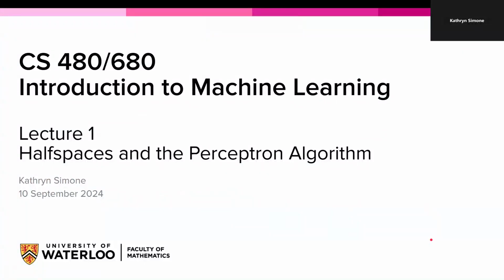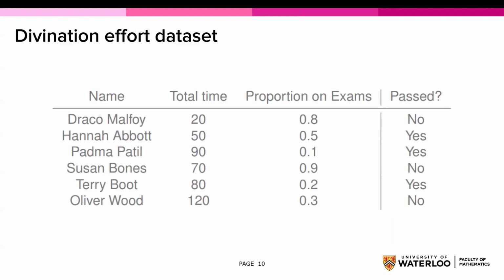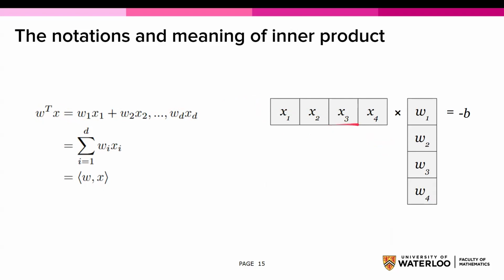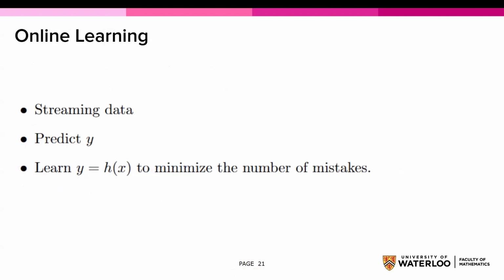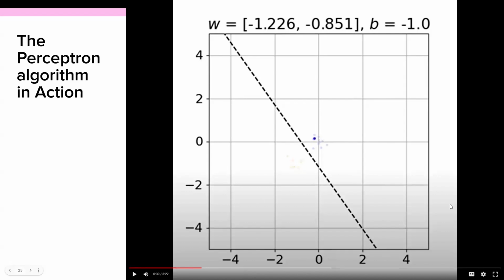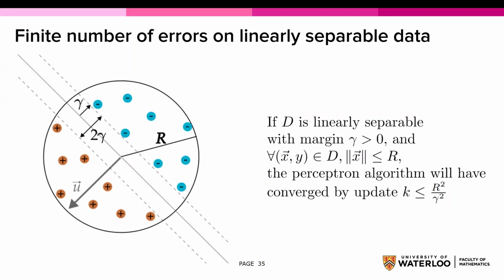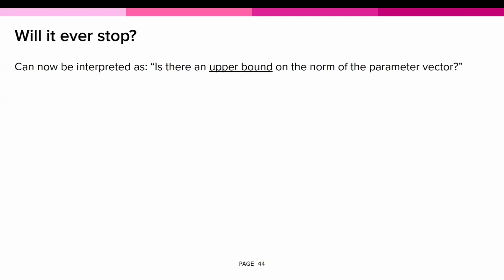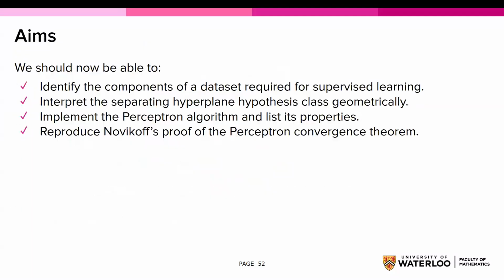CS 480/680 - F24 - L1 - Halfspaces & The Perceptron Algorithm